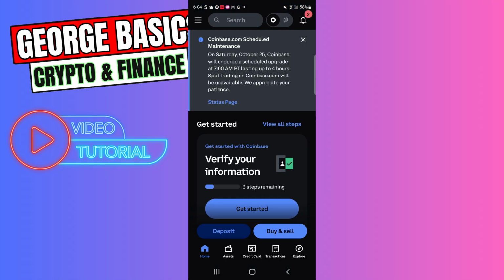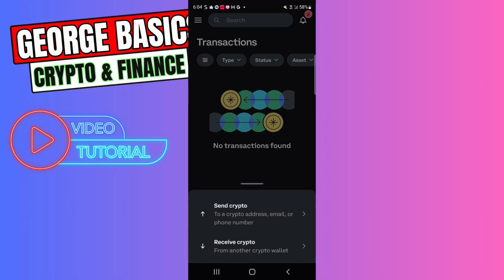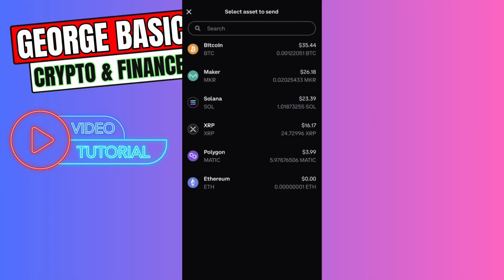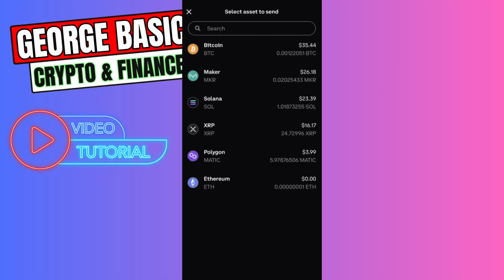How To Transfer Crypto From Coinbase To Exodus (Full Guide)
How To Transfer Crypto From Coinbase To Exodus

Learn how to quickly transfer your crypto from Coinbase to Exodus wallet step by step. Easy and safe method!